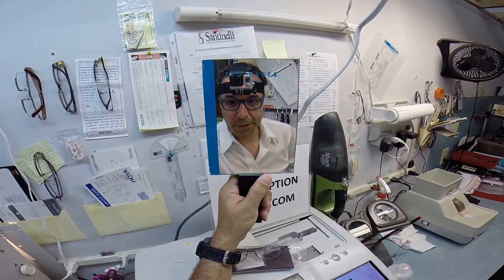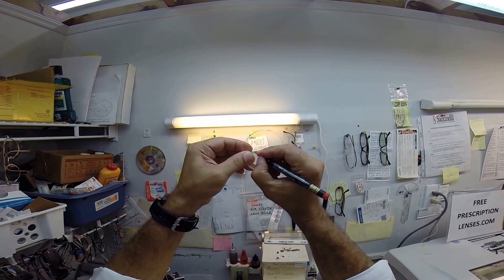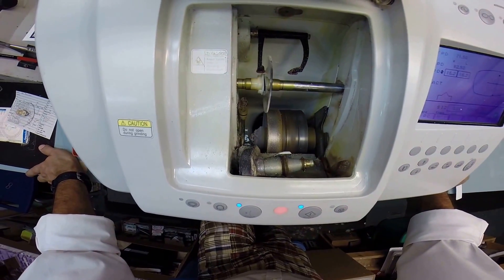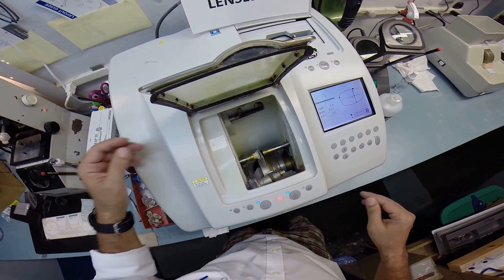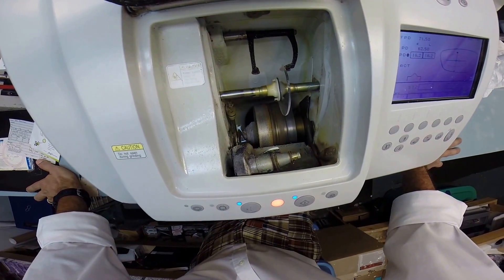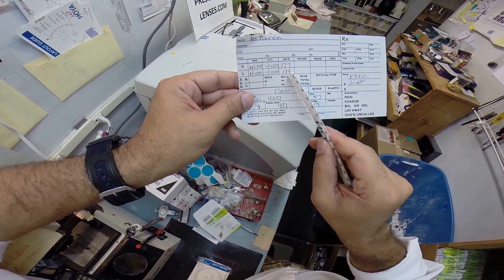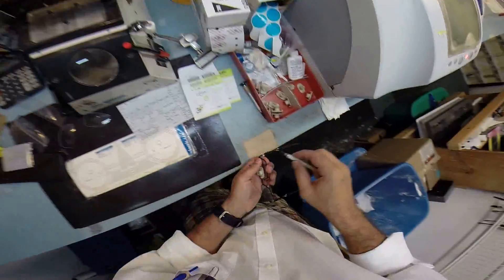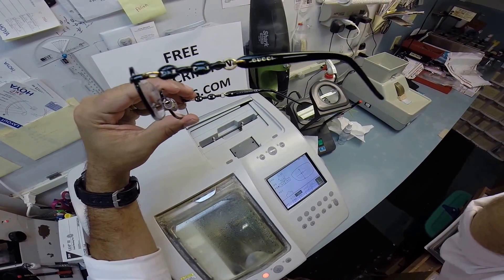Ms. Daren's Gucci 1054 with Rx Lenses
Watch as I cut unbreakable Rx lenses for Daren's new Gucci4251 size 57 color 4SI.